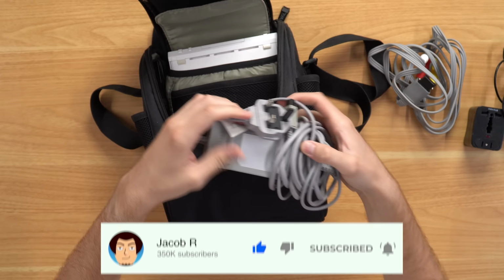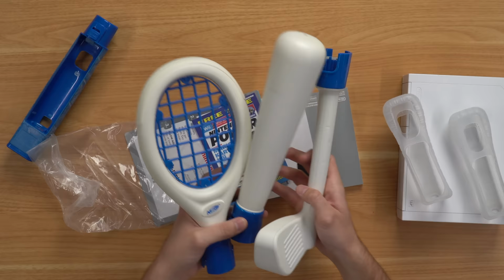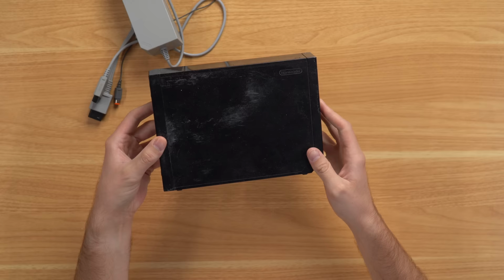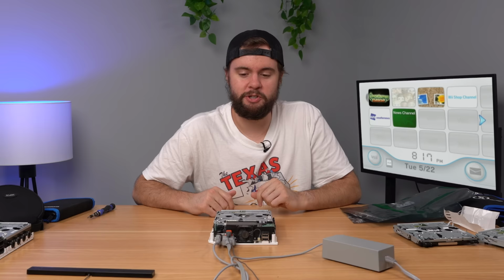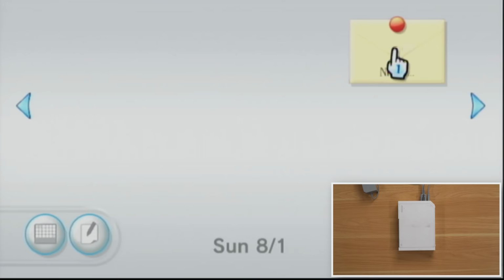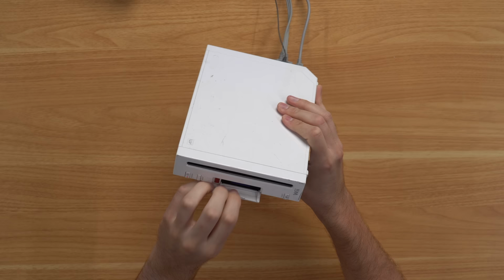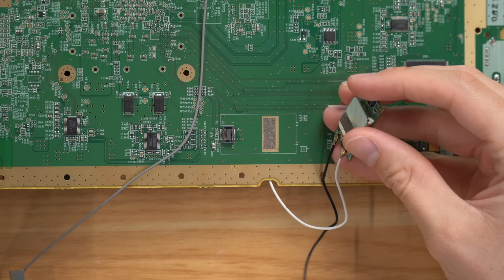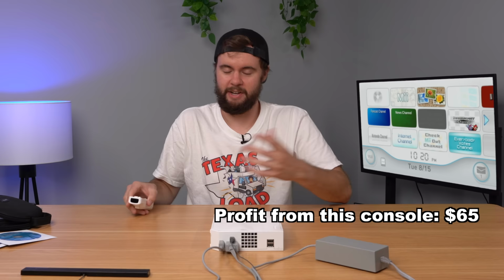I Spent $1,000 on Untested Wii Consoles... 😳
FlexiSpot E7 standing desk - US - Canada

Want to buy one of the Wii consoles or Wii games from this video? Sign up for WhatNot using this link and you'll get $15 off your first purchase

Once you've signed up, search for "jacobr" and you'll find my profile, along with my listings and upcoming live shows.

Yeah, I know. Last time I said it was 44 Wii consoles. Well, I found 4 more that were hidden 😂 so it’s 48 now.

My Equipment:
Benq 4k Gaming Monitor
Flexispot Standing desk